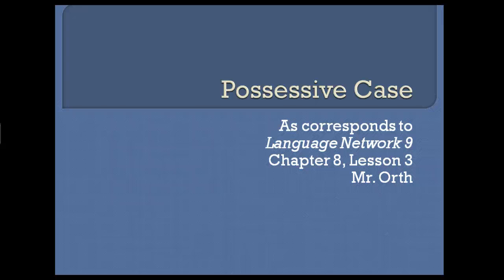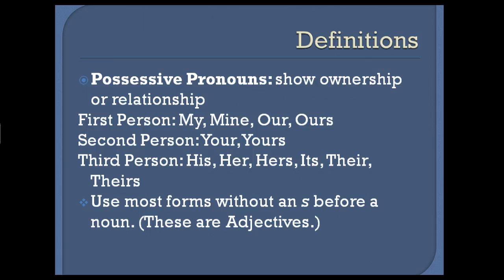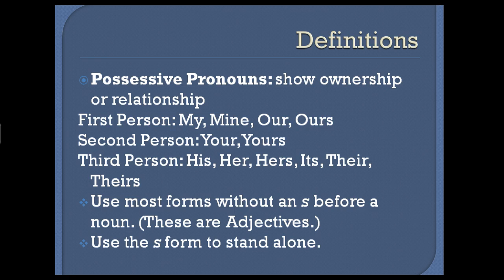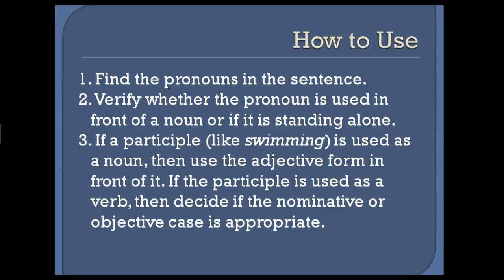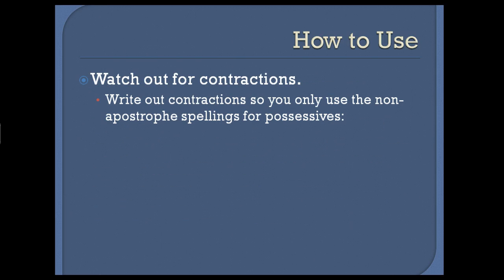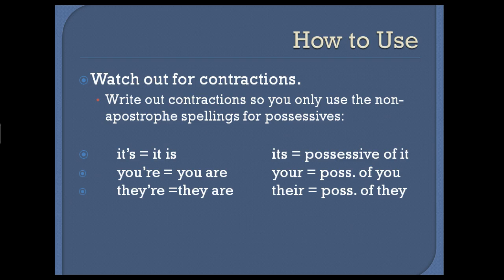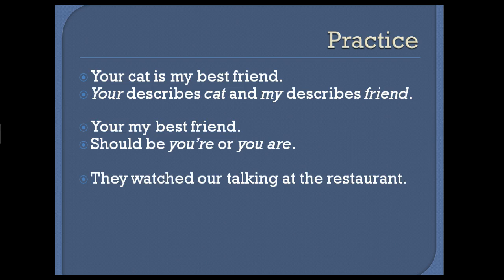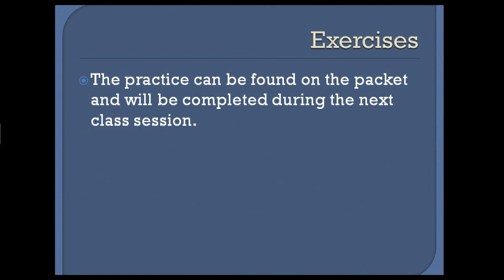LN 9.08.03 Possessive Pronouns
Clarification of when to use the two forms of possessive pronouns (e.g., my vs. mine) and how to combat common misspellings.